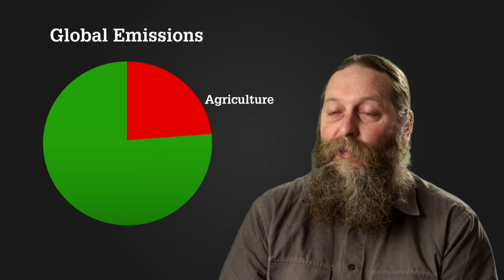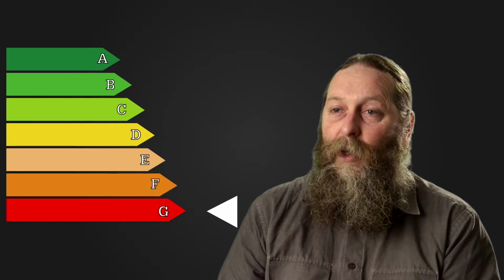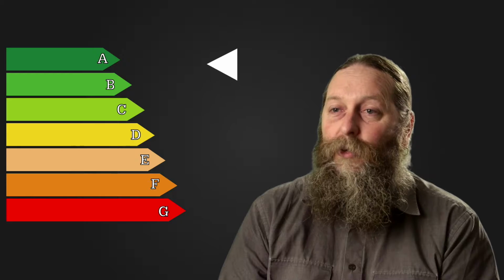Cool Farms: Climate friendly agriculture for policy makers and farmers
Climate change and the need to feed around 10 billion people by 2050 are two of the greatest challenges facing humanity. Agriculture needs to provide more food from less input and, with agriculture contributing around a quarter of human greenhouse gas emissions; it needs to do so while reducing its impact on the climate.

Professor Pete Smith, Professor of Plant and Soil Science at the University of Aberdeen conducted research that underpins international climate policy choices to reduce greenhouse gas emissions from agriculture. He produced evidence for the Intergovernmental Panel on Climate Change on the consequences of climate change for land-use and agriculture. He and his team developed the Cool Farm Tool - a greenhouse gas accounting software tool.

A consortium of the world’s leading agri-food companies (including Unilever, Pepsi Co, Tesco, Heineken, Heinz, McCain, Ben and Jerry’s, Costco and Marks and Spencer) use the software in many countries around the world. These major companies control large parts of the global food industry chain and have ambitious remission reduction targets. The Cool Farm Tool helps them to assess greenhouse gas emissions and devise plans for greenhouse gas emission reduction.